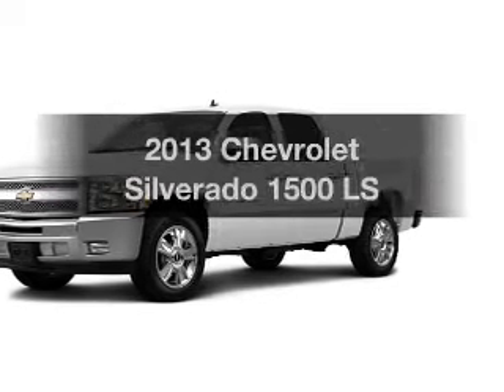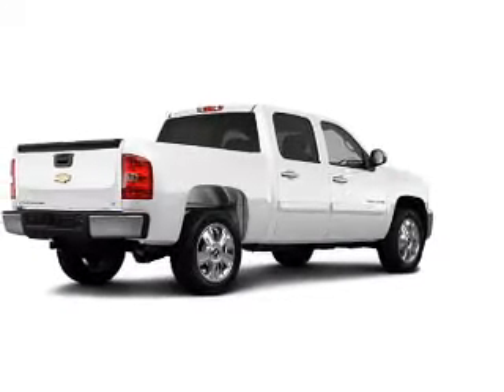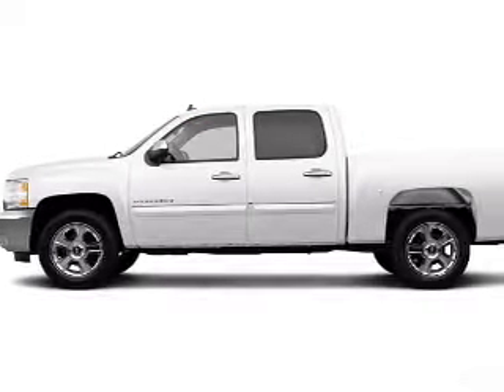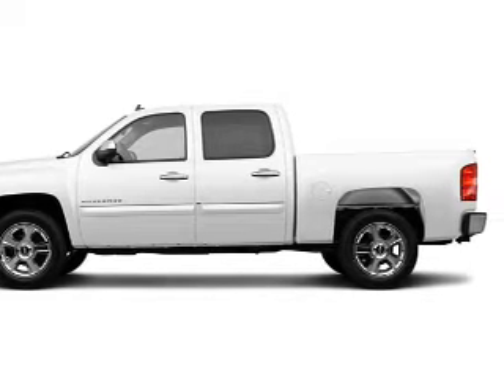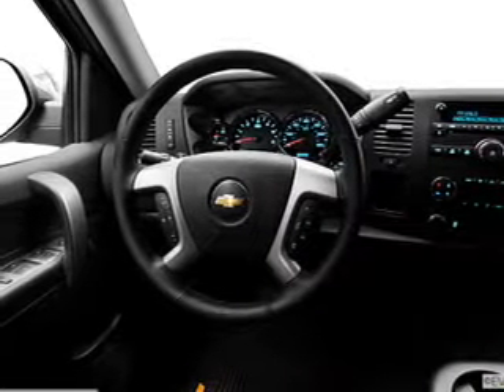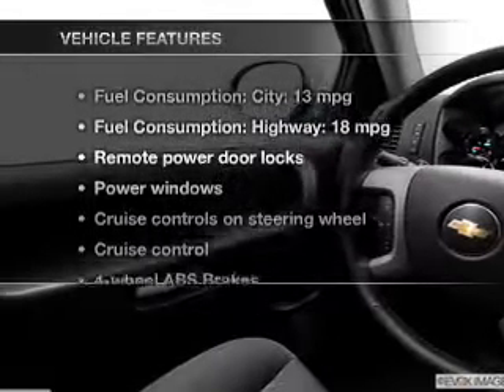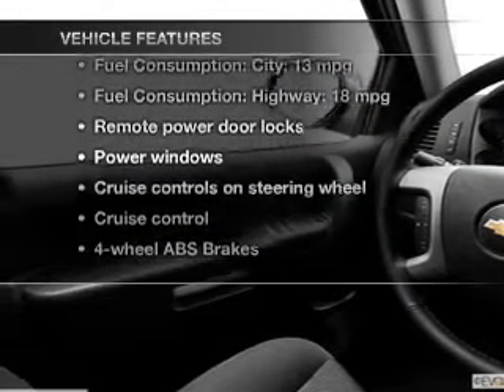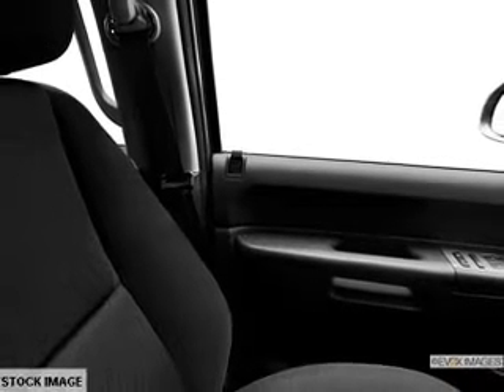2013 Chevrolet Silverado 1500 - Dearborn MI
Year: 2013
Make: Chevrolet
Model: Silverado 1500
Trim: LS
Engine: 4.8 liter 8 cylinder 16 valve
Transmission: 4-Speed Automatic
Color: Summit White
Mileage: 0
Address:
21730 Michigan